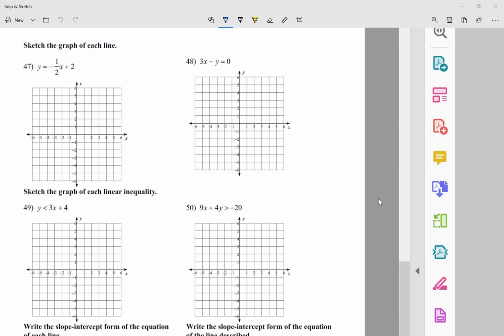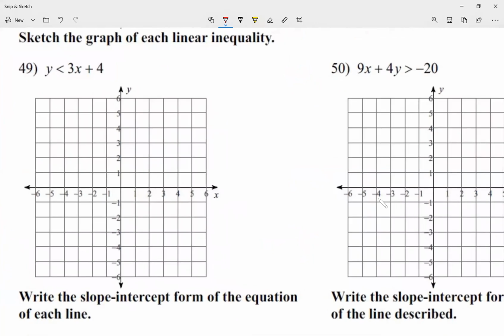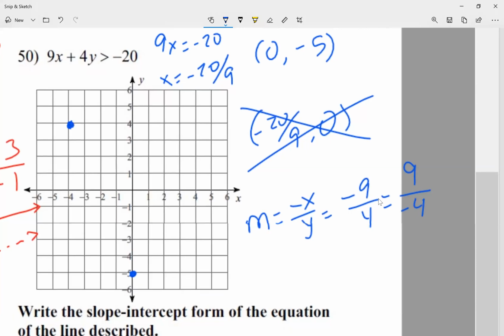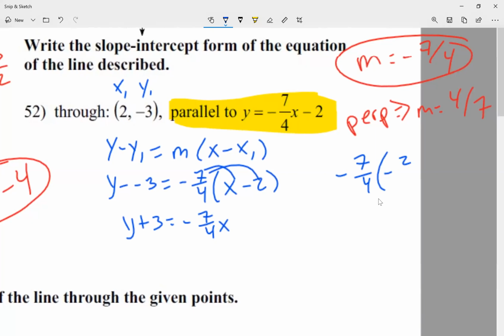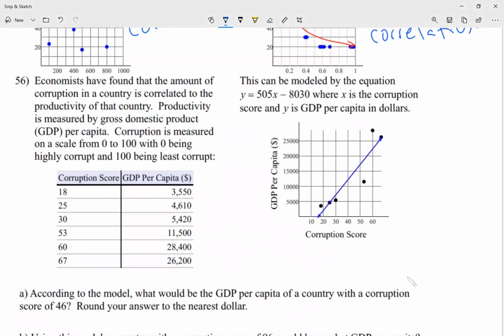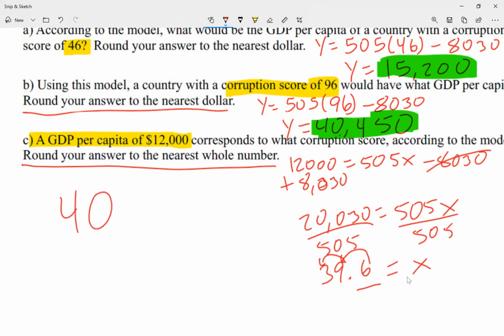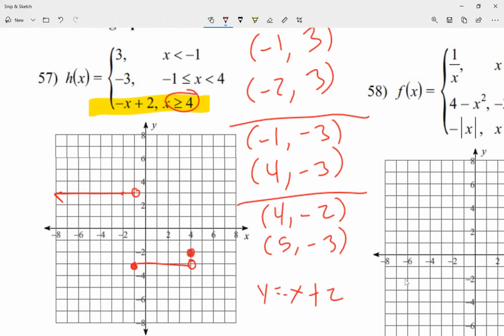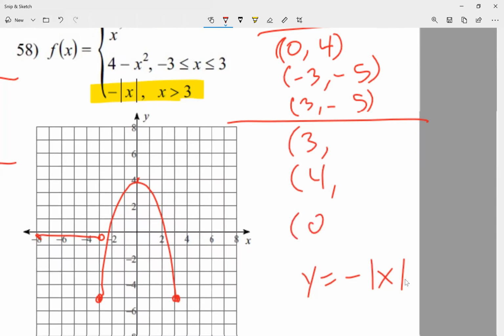Leonzo unit 2 review algebra 2